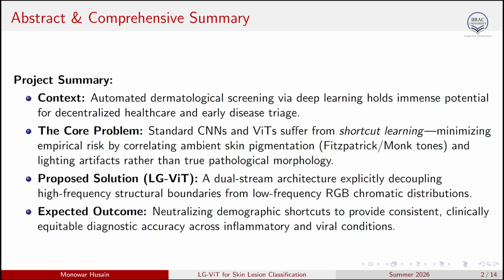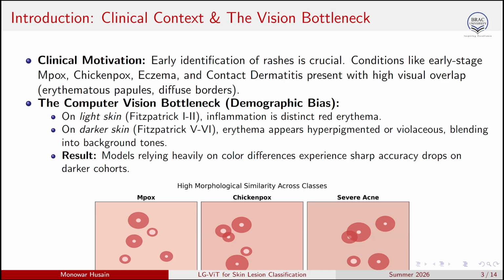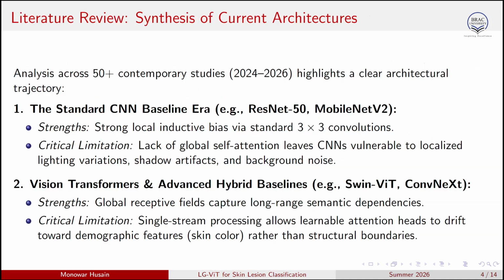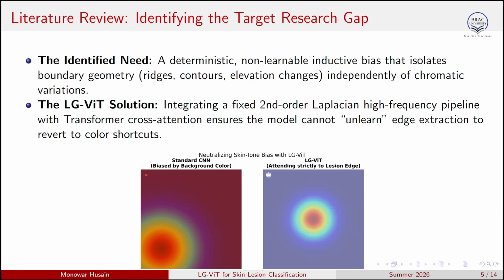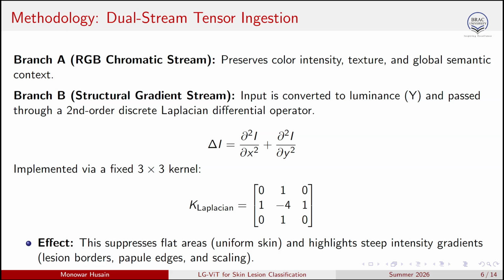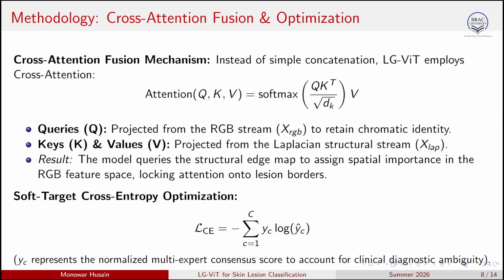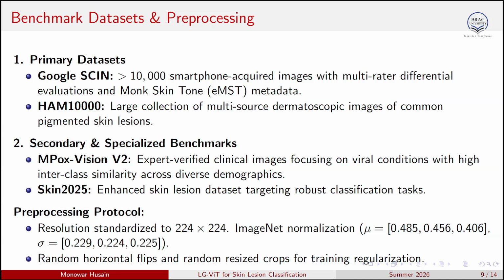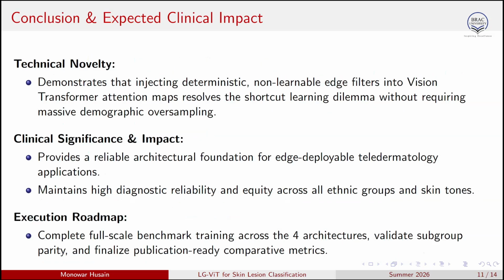Video Project 1